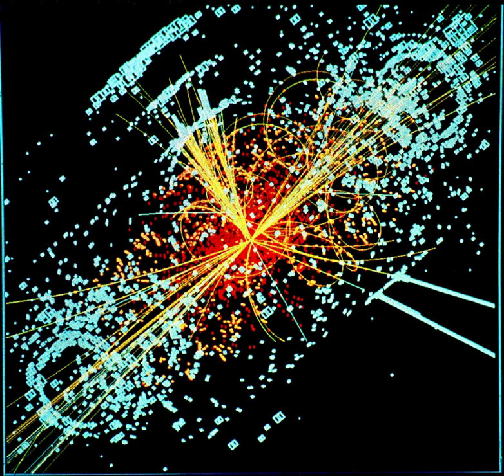New physics | Wikipedia audio article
00:01:18 1 Problems with the Standard Model
00:02:00 1.1 Phenomena not explained
00:04:29 1.1.1 Experimental results not explained
00:08:34 1.2 Theoretical predictions not observed
00:10:06 1.3 Theoretical problems
00:12:22 2 Grand unified theories
00:13:53 3 Supersymmetry
00:14:44 4 Neutrinos
00:19:15 5 Preon models
00:19:53 6 Theories of everything
00:20:03 6.1 Theory of everything
00:21:04 6.2 String theory

- Socrates

SUMMARY
Physics beyond the Standard Model (BSM) refers to the theoretical developments needed to explain the deficiencies of the Standard Model, such as the origin of mass, the strong CP problem, neutrino oscillations, matter–antimatter asymmetry, and the nature of dark matter and dark energy. Another problem lies within the mathematical framework of the Standard Model itself: the Standard Model is inconsistent with that of general relativity, to the point where one or both theories break down under certain conditions (for example within known spacetime singularities like the Big Bang and black hole event horizons).
Theories that lie beyond the Standard Model include various extensions of the standard model through supersymmetry, such as the Minimal Supersymmetric Standard Model (MSSM) and Next-to-Minimal Supersymmetric Standard Model (NMSSM), and entirely novel explanations, such as string theory, M-theory, and extra dimensions. As these theories tend to reproduce the entirety of current phenomena, the question of which theory is the right one, or at least the "best step" towards a Theory of Everything, can only be settled via experiments, and is one of the most active areas of research in both theoretical and experimental physics.